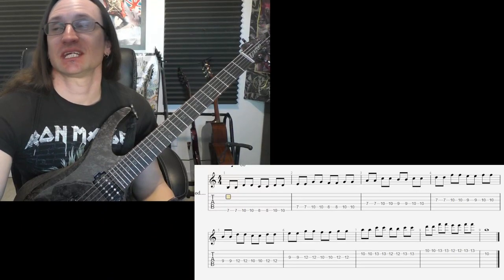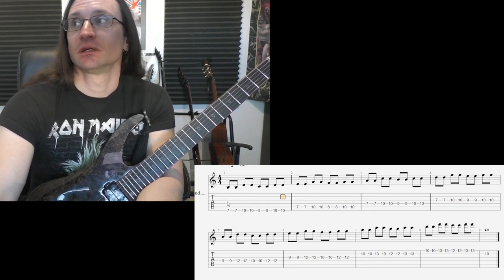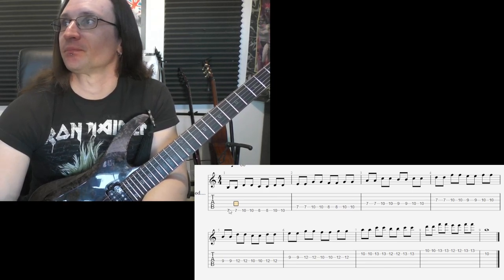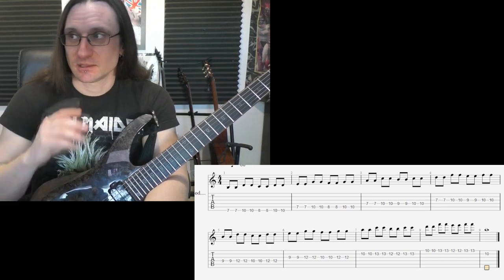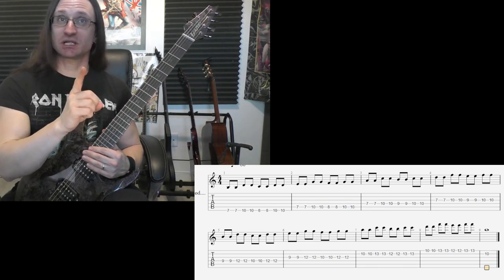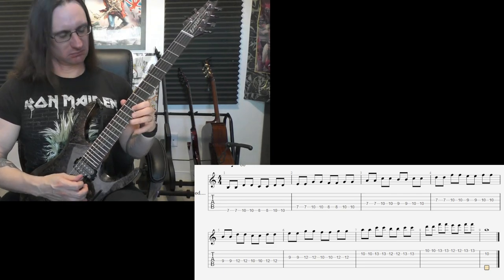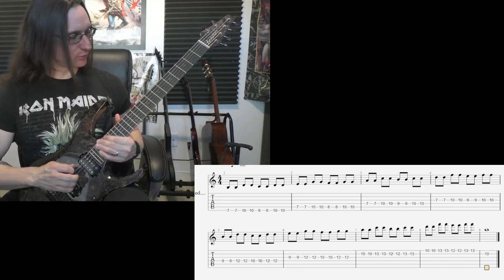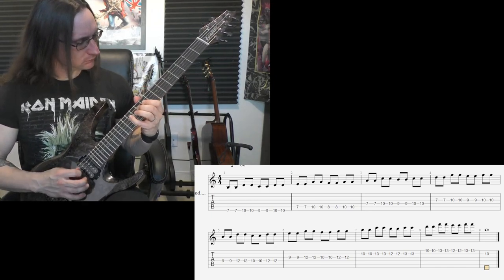Rick C. Video Recap 3-1-23